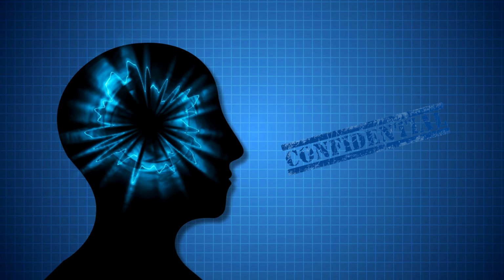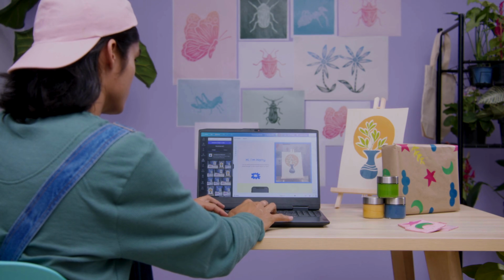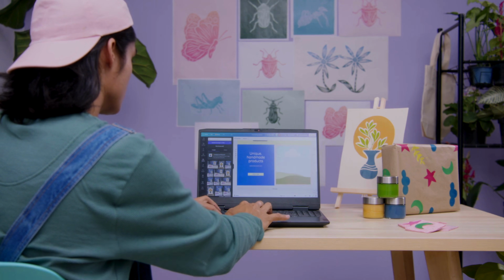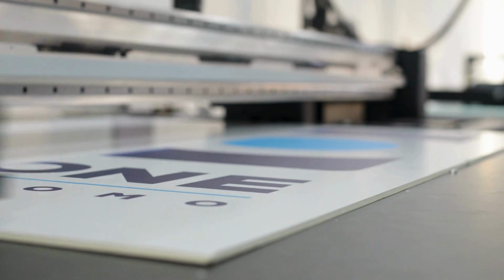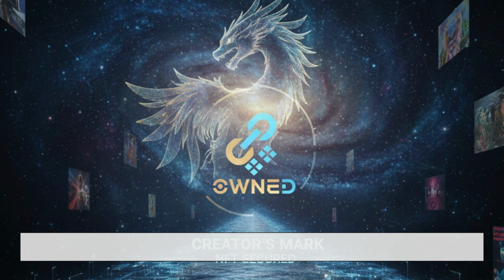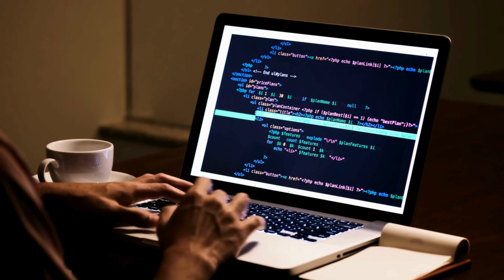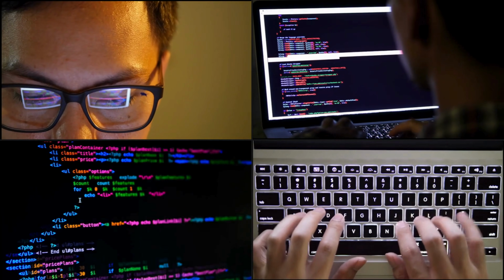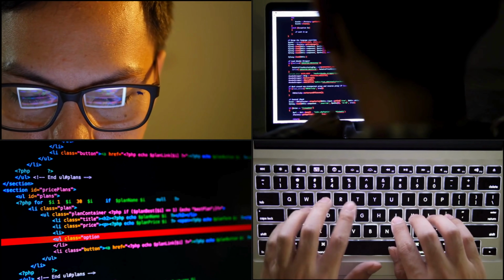Why Every Photo, Document, and Money Has a Watermark?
From ancient papermakers to digital creators, watermarks have always stood for authenticity, ownership, and identity. Discover how a simple mark on wet paper evolved into a powerful digital tool protecting art, money, and media.

⏱️ Timestamps:
⏱️ 0:51 – Origins of the Watermark
⏱️ 1:25 – The Purpose of Watermarks
⏱️ 1:56 – Watermarks in Currency and Documents
⏱️ 2:23 – From Paper to Digital
⏱️ 5:04 – The Power of Invisible Watermarks
⏱️ 5:51 – The Psychology of Ownership
⏱️ 6:22 – Watermarks in the Age of AI

💧 From medieval manuscripts to modern AI art, watermarks tell a story of trust, creativity, and the need to be seen.